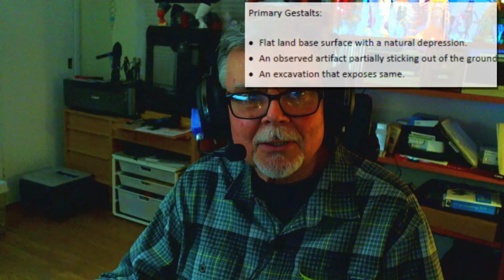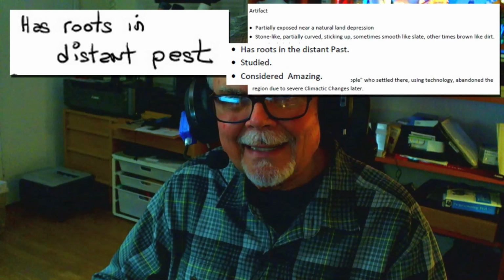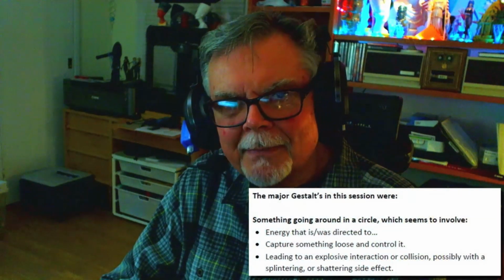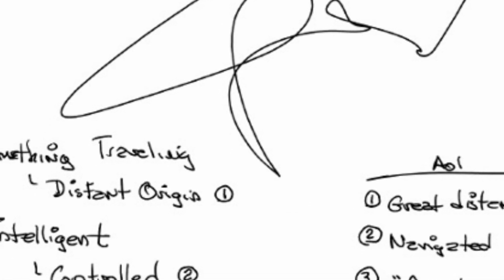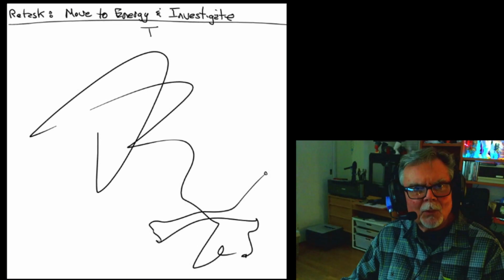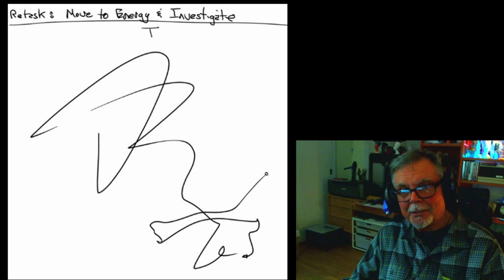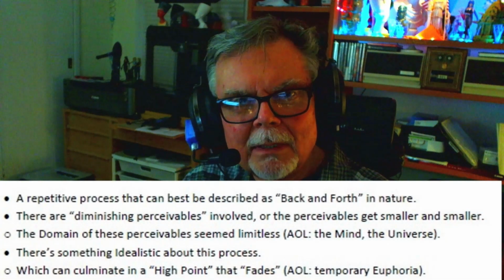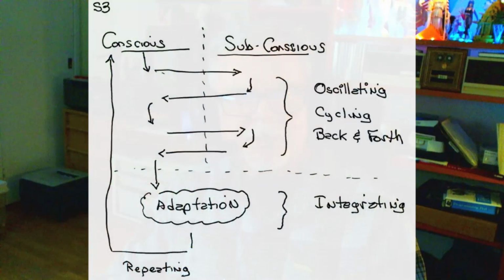Remote Viewing The Philip experiment - Don's Presentation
Remote Viewing The Philip experiment

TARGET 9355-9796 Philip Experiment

The Hellfire remote viewers were Blindly tasked to look at this experiment from the 1970s and to describe it and how it worked.

This experiment is commonly known as the "Philip Experiment" and took place in the 1970s as a component of parapsychological research conducted by the Toronto Society for Psychical Research (TSPR). The primary aim was to determine whether it was possible to conjure a ghost or entity through collective effort for the purpose of communication.

The Philip Experiment was initiated in the 1970s by a group of 8 individuals interested in parapsychology and paranormal phenomenon. The goal was to explore whether a collective belief in an entirely fictional character, "Philip," could lead to paranormal experiences or/and responses from that one.

In the early stages of the experiment, the participants did not initially attain the anticipated results in terms of paranormal phenomena for several months. The turning point that led to a shift in results involved fostering a more upbeat atmosphere, engaging in collective singing, and cultivating a light-hearted and joyful state of mind.

The participants gathered around a table and engaged in discussions, laughter, and singing as they attempted to communicate with "Philip." They asked questions and collectively focused on their belief in the fictional character.

The Philip Experiment demonstrated the power of collective belief and imagination in shaping paranormal experiences, showcasing how a fictional character could seemingly come to life through group dynamics and focused intention.

Conclusions:
In summary, the Philip Experiment highlights the influence of collective imagination. It demonstrates how shared belief can shape our understanding of reality. This experiment encourages us to explore the power of shared human experiences and the mysteries that lie beyond our everyday perceptions.